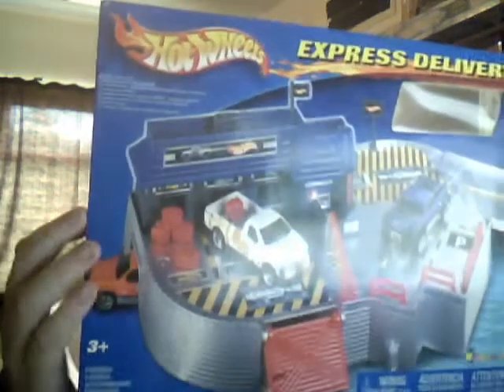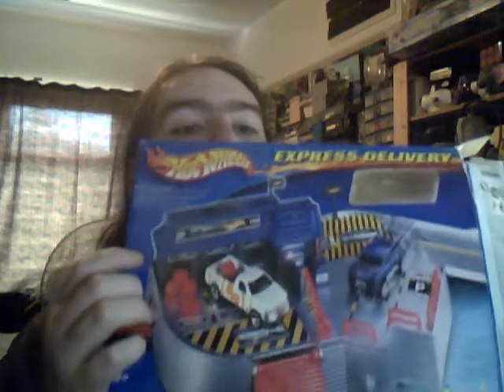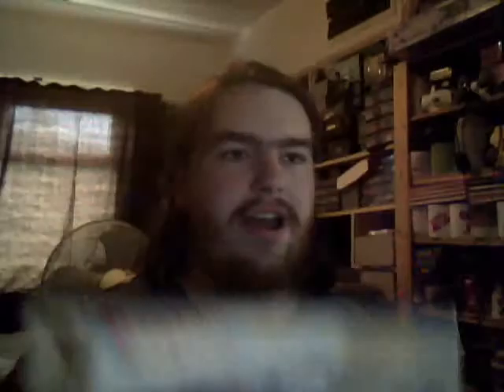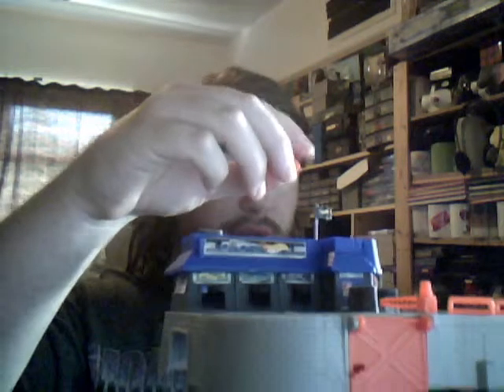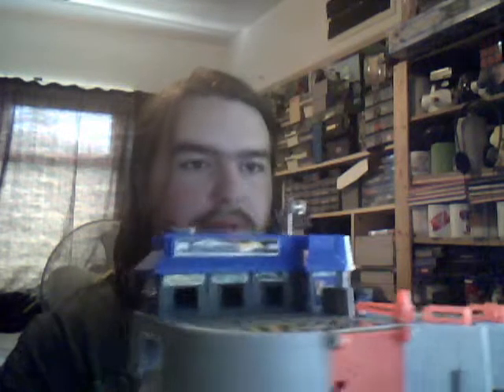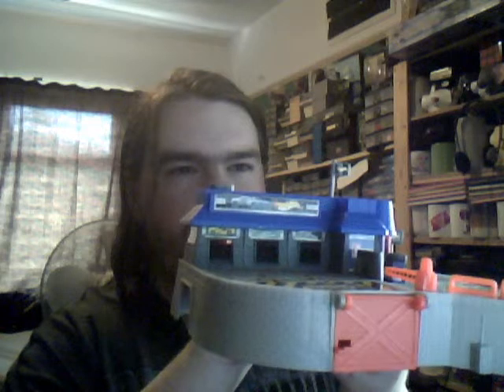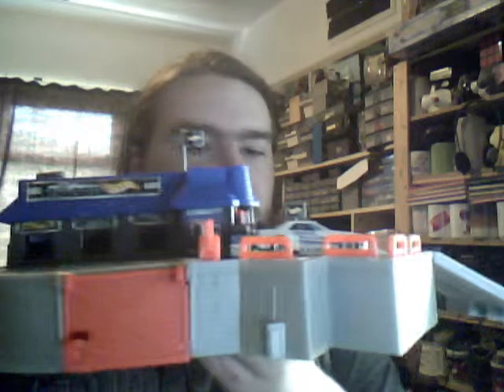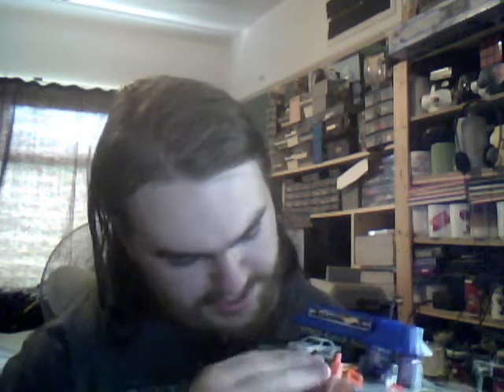express delivery play set review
oh yes its not only racegrooves that can do play set reviews, though his are better, more high quality, have more views.

yeah um well here is a play set i'd forgotten about, was tidying up and boom there in a draw under my bed was this, all complete, except for the blue megaduity, that was sadly smashed ages ago.

any ideas on how much its worth?